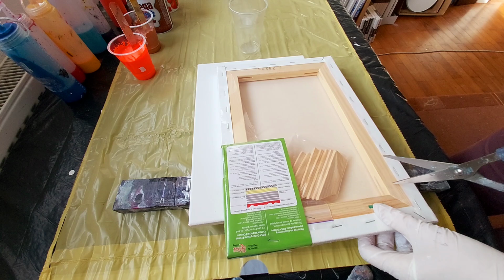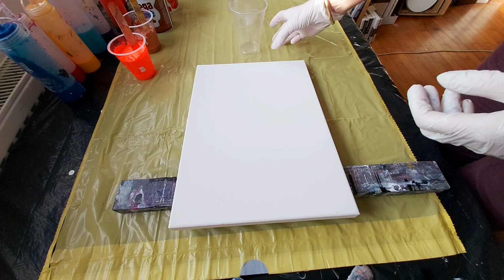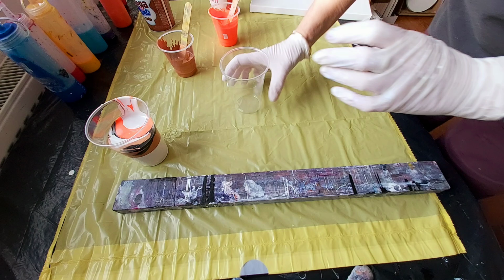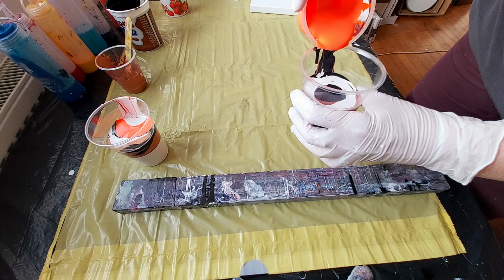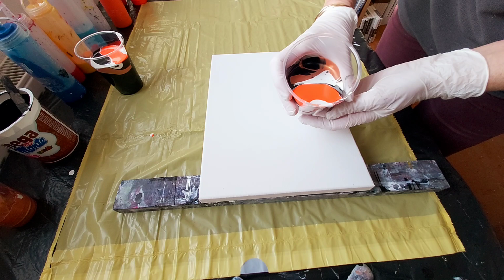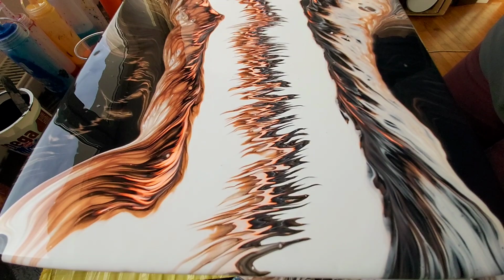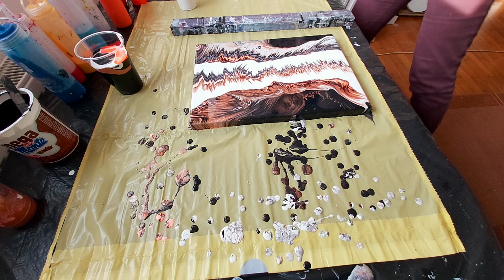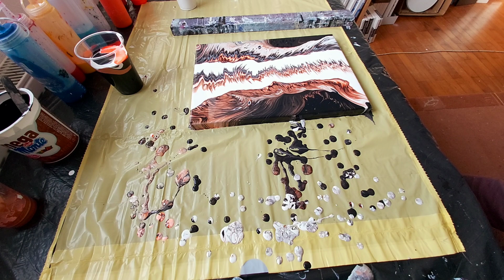The same colors but different layering -two different paintings-dirty pouring 129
dirty pouring 129
Something different this time with colours I don't use very much 🙂
The same colours but different layering - two different paintings. I used acrylic paints  mixed with my pouring medium. Colors : white, black, copper and neon orange.